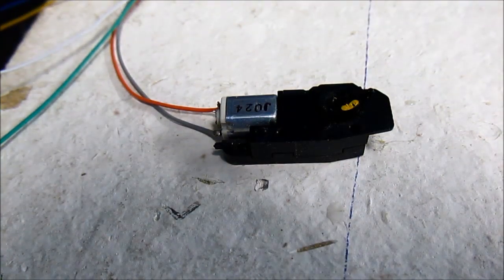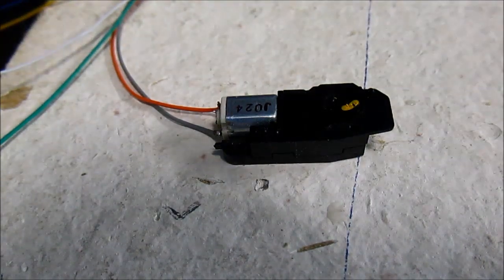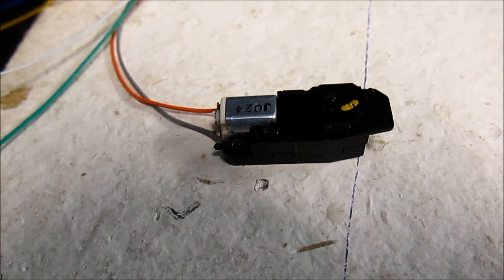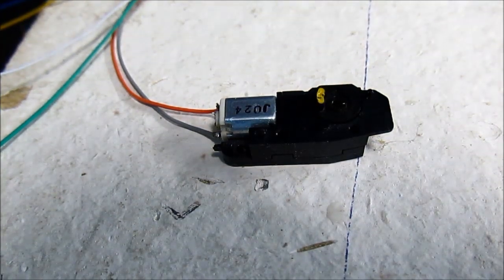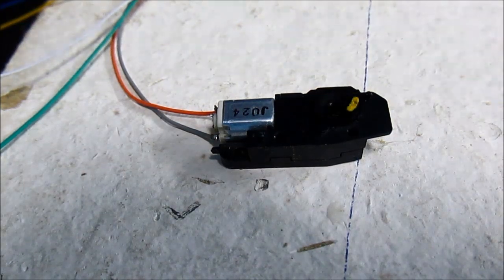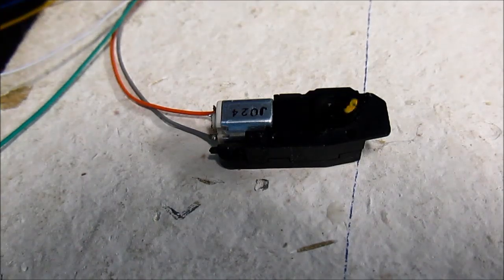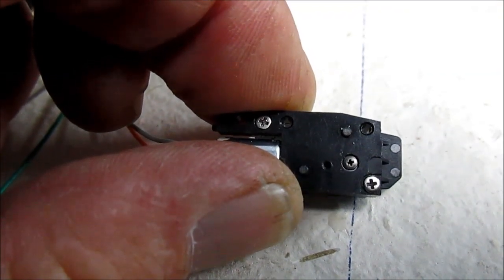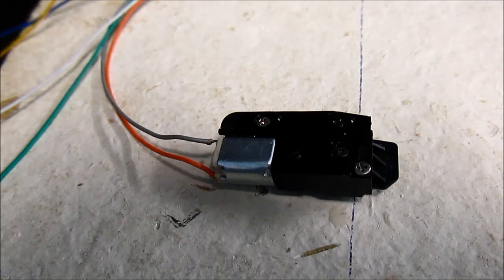Micro Motor DCC Tests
Testing a 3-5V DC micro worm drive motor on DCC, I got motor from Ebay for less than US$2 each.